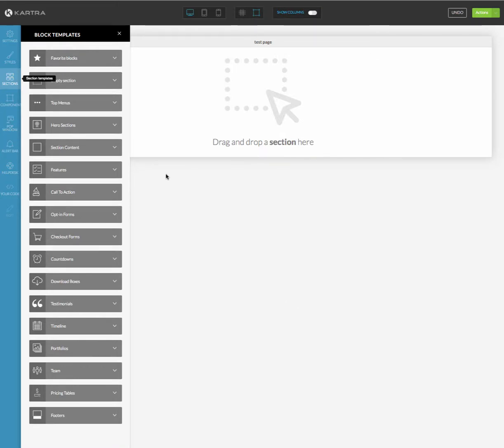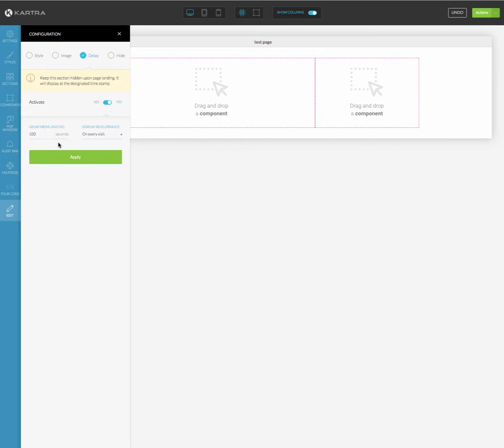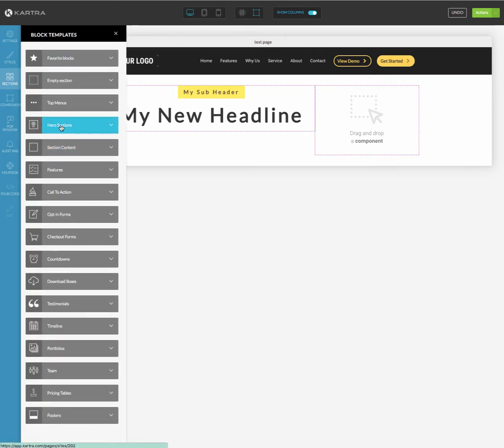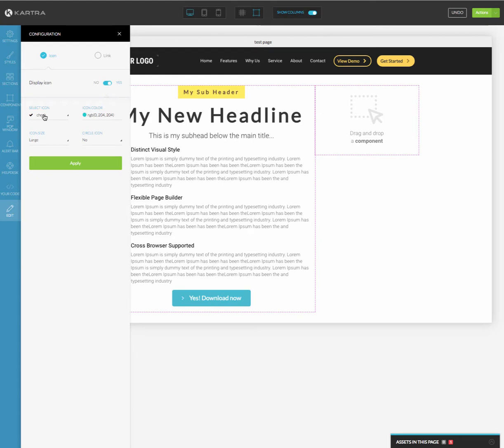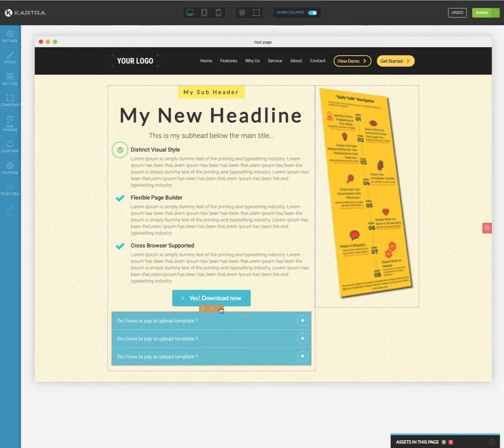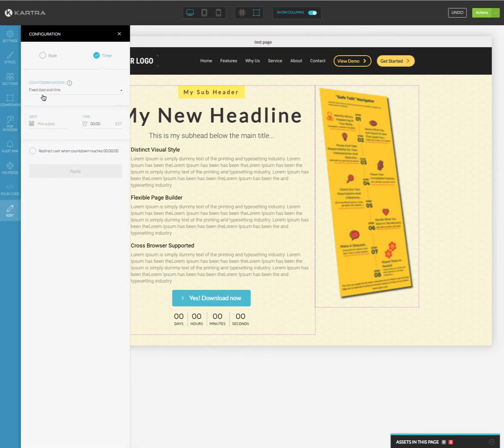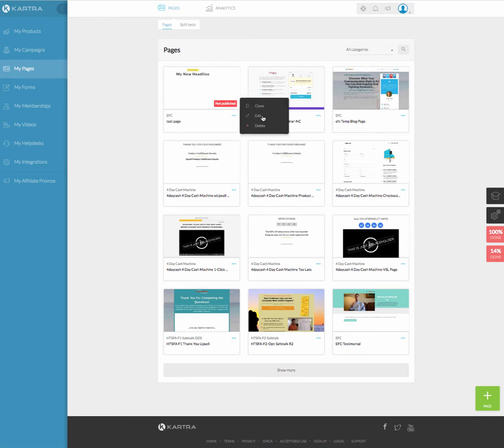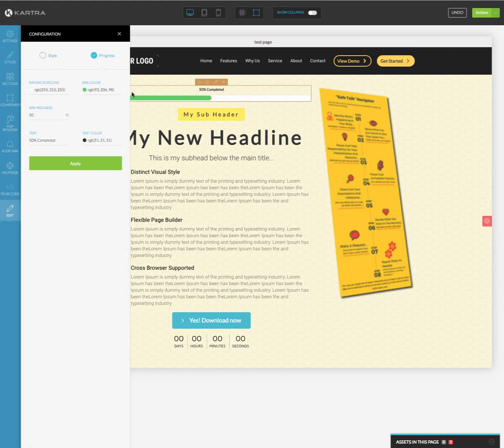How To Build a Web Page in Kartra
Kartra is the new modern funnel building tool. This video is an overview of how to use Kartra's page editor. Kartra has a very nice page editor. Enjoy the video and let me know if there are other aspects of Kartra you would like a video on.

Here is an article on Kartra as well.